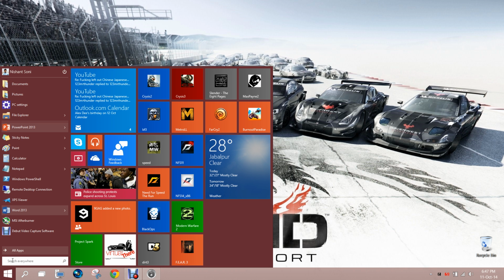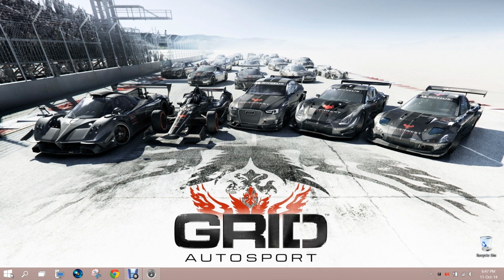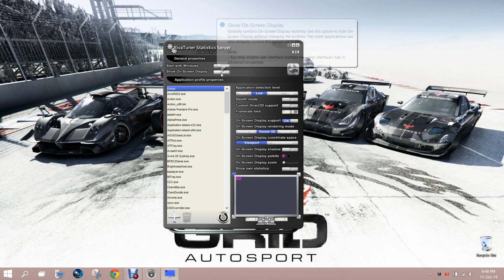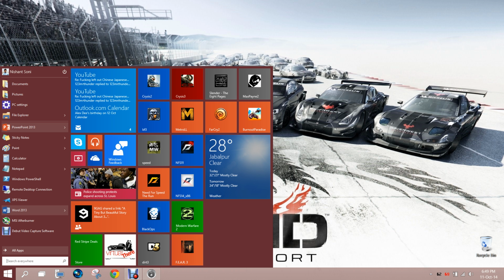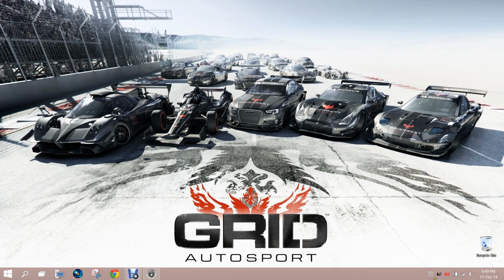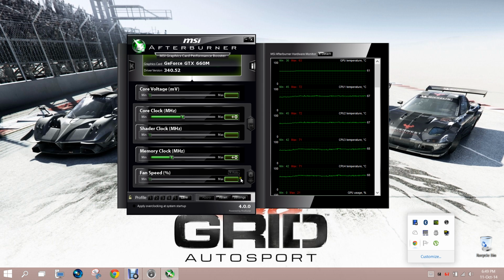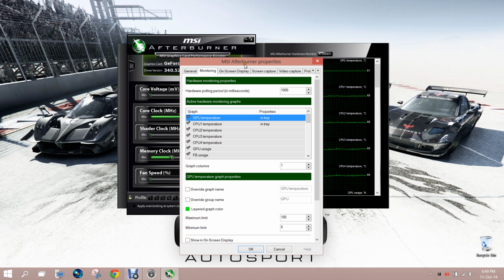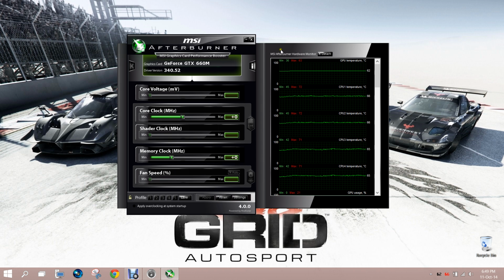Windows 10 Technical Preview (Known Bug): New Start menu keeps crashing [SOLVED]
Windows 10 Technical Preview: Start Menu keeps crashing as soon as you start typing in the Search Box?